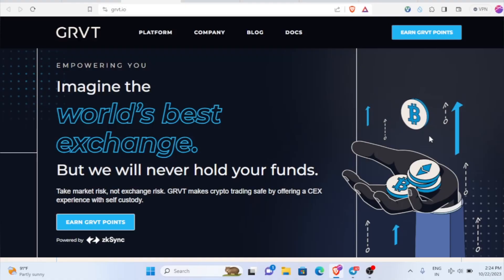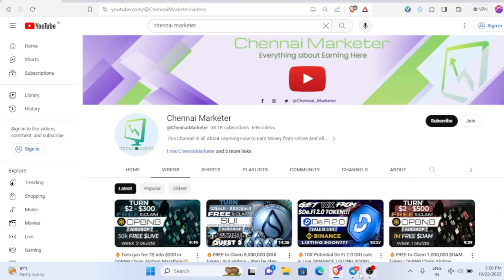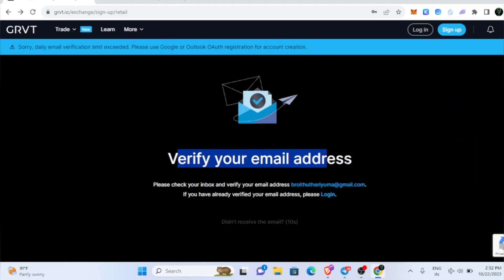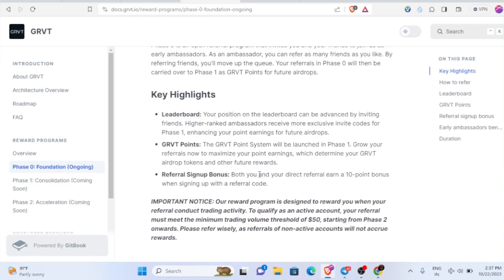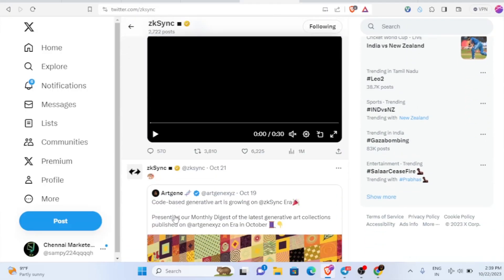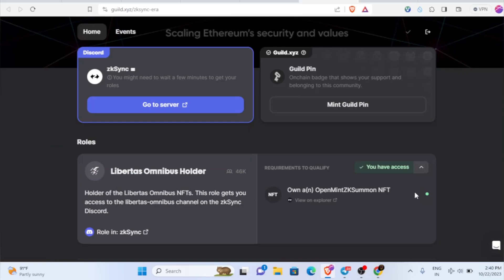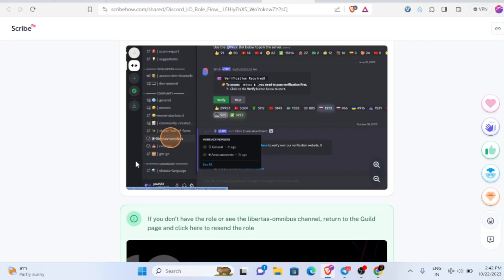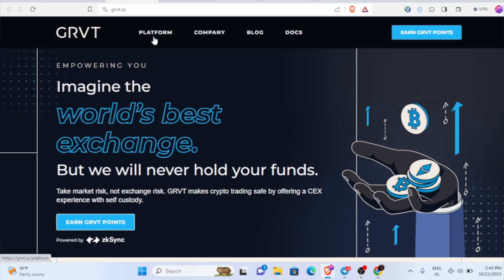GRVT Token Airdrop Powered ZkSync : step by step Guide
Intro 00:01
About Zksync airdrop : 03:28